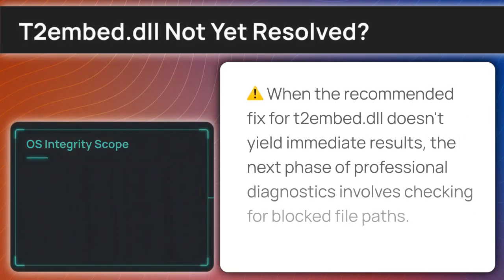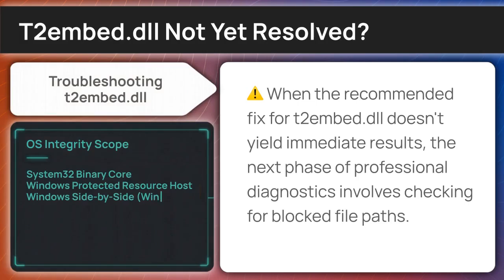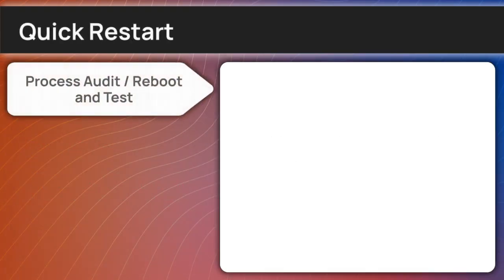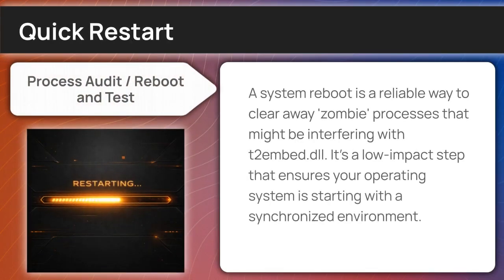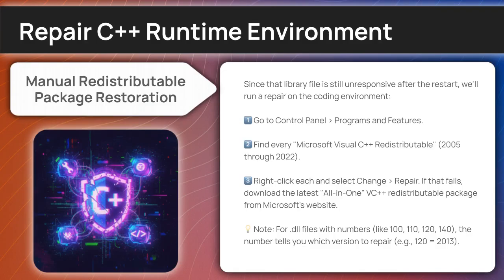Fix t2embed.dll Font Error!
T2embed.dll: Simple Steps to Resolve Launch Errors from Missing or Corrupt DLLs in TrueType Font Embedding Engine. 🛠️⚙️ You can find an optional system-related tool at the

This DLL error occurs when Windows can’t locate T2embed.dll on your system. If Windows reports that T2embed.dll can’t be found, it usually points to a dependency or installation problem within TrueType Font Embedding Engine, which this video explains.

What is T2Embed.dll? The TrueType Font Embedding library. It manages the localized extraction and localized embedding of localized fonts into localized documents (PDF/DOCX) to ensure localized visual consistency across different localized machines.

T2embed.dll is a type of Native Win32 Library DLL that uses the Native Win32 Library in TrueType Font Embedding Engine. In this video, I’ll walk through commonly recommended troubleshooting steps to help address this issue.

▶ File Breakdown:

- Discover more about the t2embed.dll file
- General best practices for system stability
- Reconnecting t2embed.dll components and dependencies

Timestamps:

00:00 - t2embed.dll Missing Error Fix Windows 10/11
00:17 - What Is t2embed.dll File (Quick Explanation)
00:39 - How to Manually Reinstall t2embed.dll File
01:00 - Restart Your PC to Fix Remaining t2embed.dll Errors
01:18 - Repair C++ Runtime Environment to Fix t2embed.dll Error
02:03 - Do Not Download t2embed.dll from Random Websites